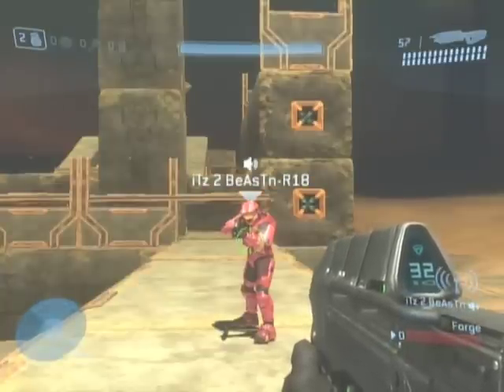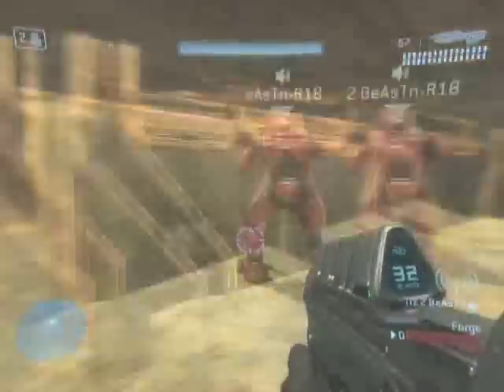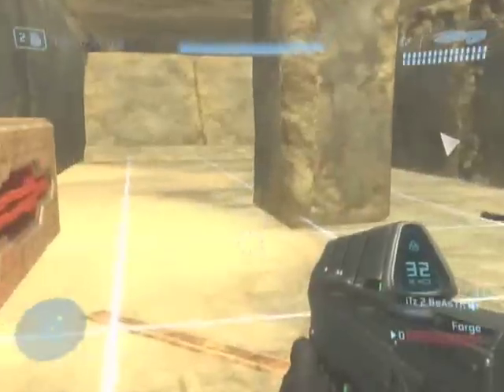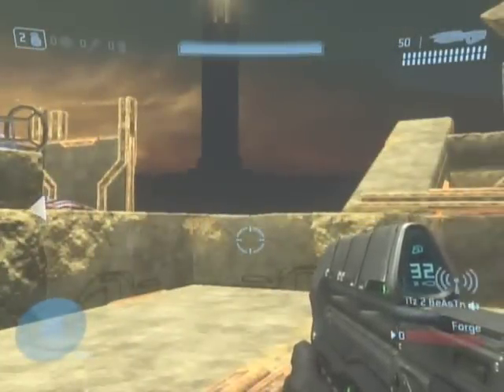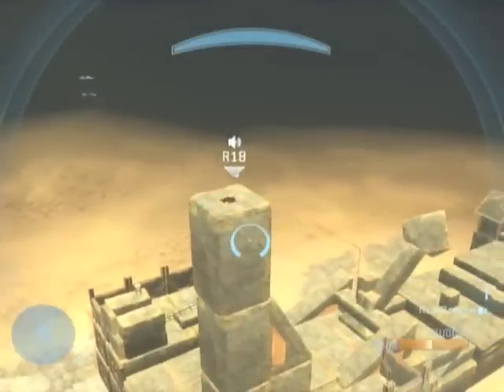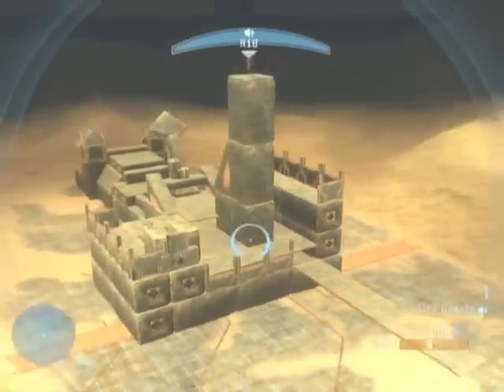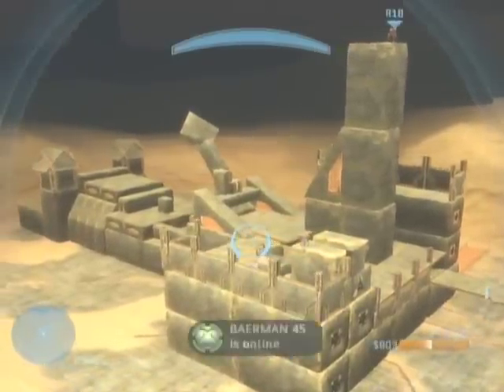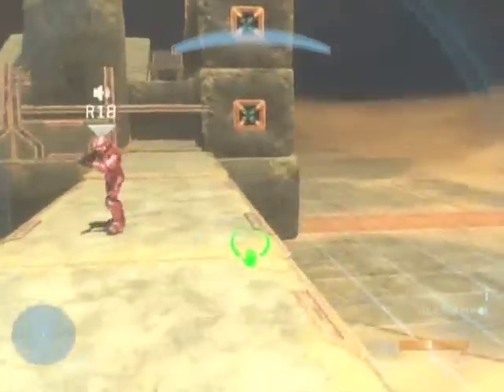Palace :: A Halo 3 Sandbox Forge Map